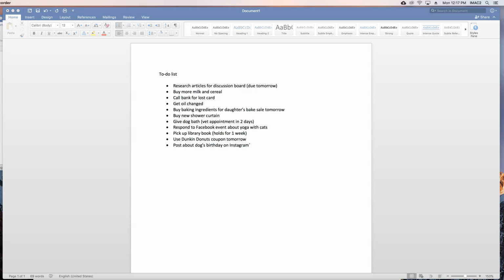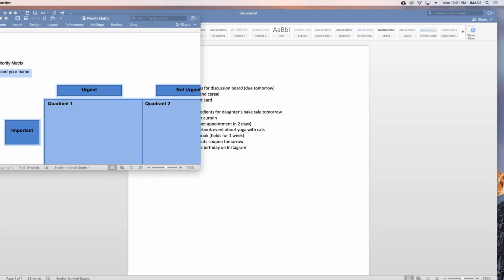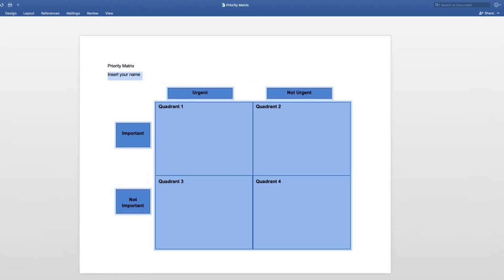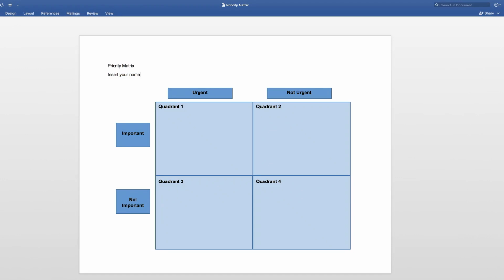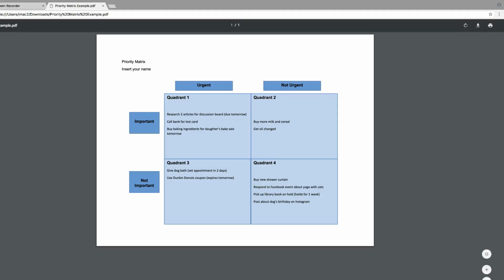Test Flight: Priority Matrix